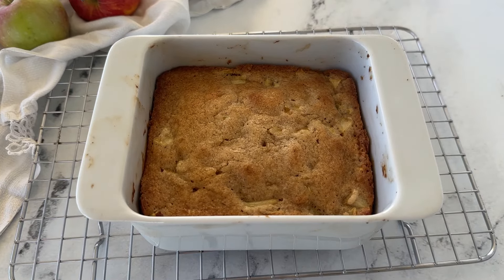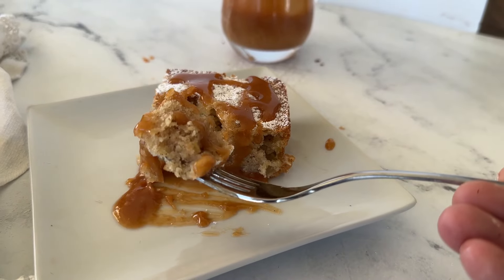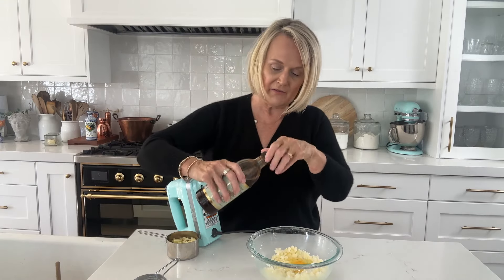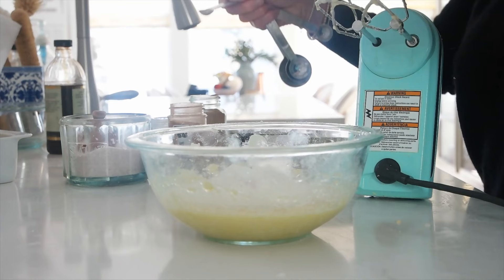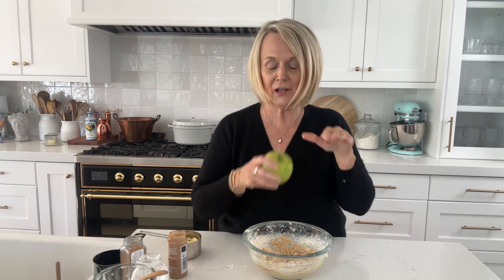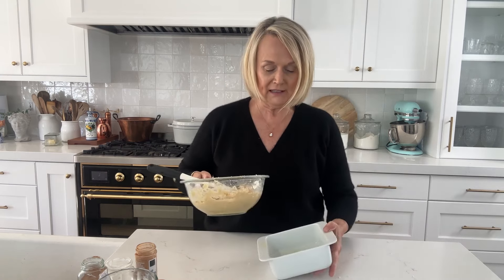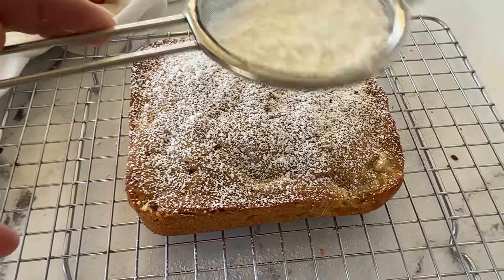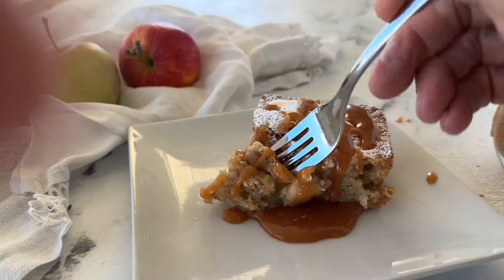Apple Cake for 2-4 People and It Turned Out Amazing!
This apple cake recipe was my mom's go to fall dessert, the one she always made because it was a crowd favorite and highly requested.  I've reduced the recipe down to serve 2-4 people.

Ingredients:
1/4 cup butter, salted and softened
1/2 cup granulated sugar
1 egg
1/2 tsp vanilla extract
3/4 cup all purpose flour
1/2 tsp cinnamon
1/8 tsp nutmeg
1/8 tsp baking powder
1/8 tsp salt
3/4 cup chopped, peeled, diced apples - honey crisp or granny smith
Caramel sauce for drizzling

Directions:
In a small bowl combine butter and sugar and use a hand mixer to beat until light and fluffy.
Add in egg and vanilla, Mix to combine.
Add in dry ingredients - flour, cinnamon , nutmeg, baking powder, salt.
Mix together just until flour is almost incorporated and then stir in apples.
Place batter in a greased 5 x 5 inch baking dish.
Bake at 350 degrees F for 35 minutes or until a toothpick comes out clean.
Serve with a sprinkle of powdered sugar or with ice cream and caramel sauce.

Danish Dough Hook
Muffin Scoop
9 x 5 " glass loaf pan
9 x 7 " sheet pan
Off Set Spatula
8 x 8 glass pan
8.5 x 6" ceramic bakeware

All your favorite Easter recipes in small batch form - perfect for 2-4 people!